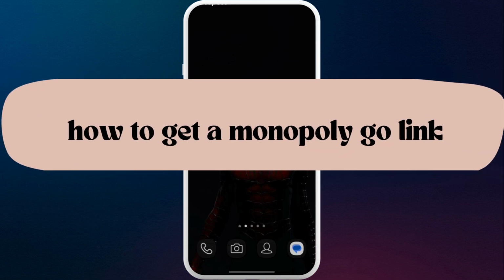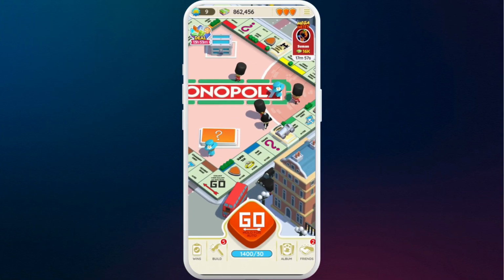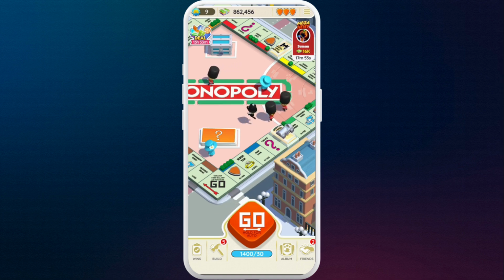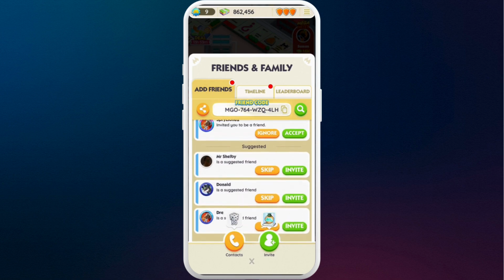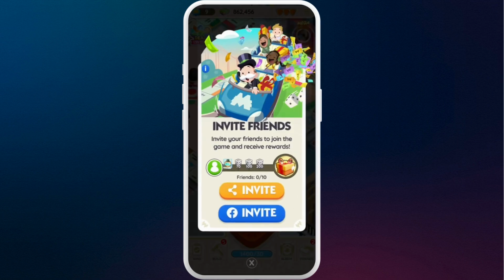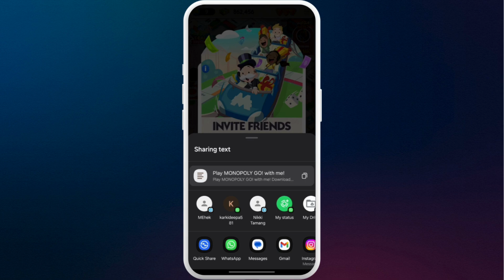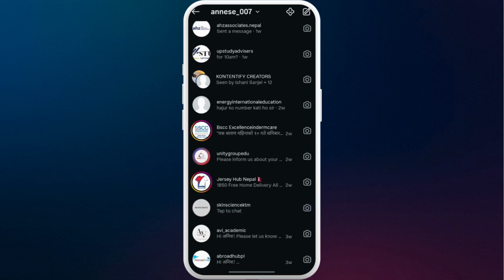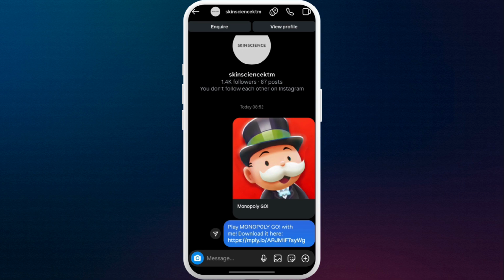How to Get Monopoly GO Link 2025?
Want to invite friends or share rewards in Monopoly GO? Here’s how to get a Monopoly GO link in 2025! To generate your own invite or event link, open the Monopoly GO app → tap the Friends icon or go to the Invite Friends section from the main menu. When friends sign up using your link, both of you can earn free dice rolls, in-game cash, or exclusive rewards. Additionally, during special events like Partner Events or Sticker Exchanges, the app might generate unique links for cooperation or gifting. Always ensure you’re logged into your Facebook or game account to make your links active and trackable. Keep sharing wisely to build your friend list and unlock more bonuses!